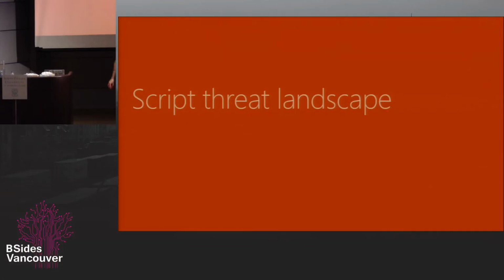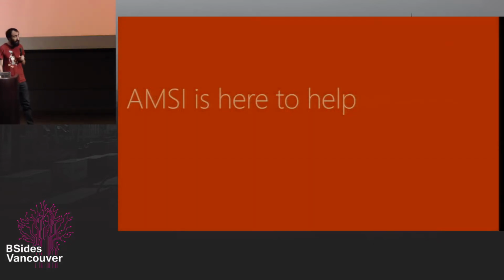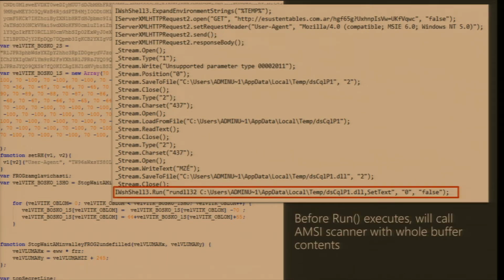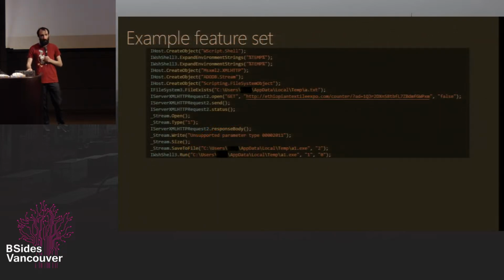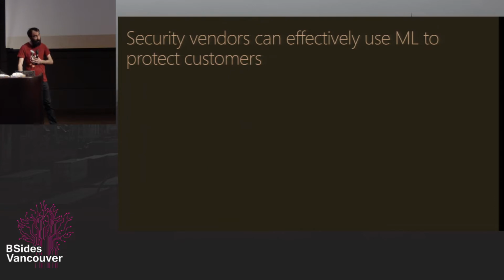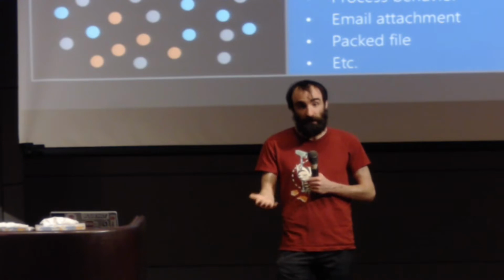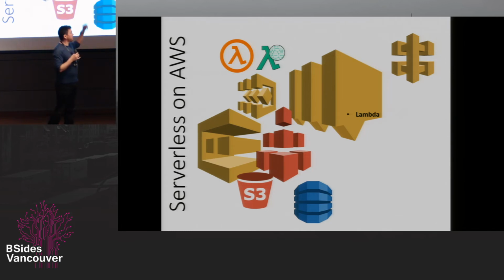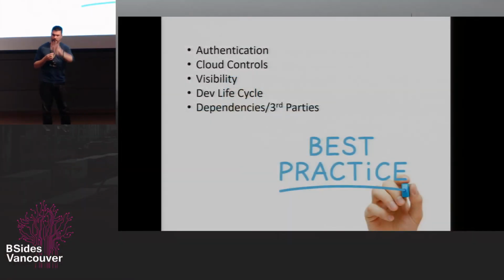BSides 2019 Day 1 Track 2